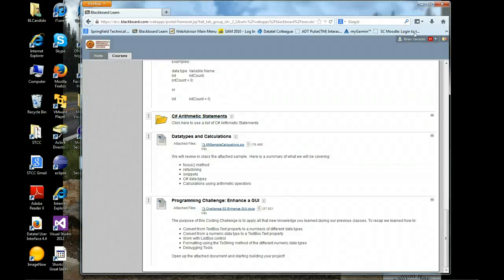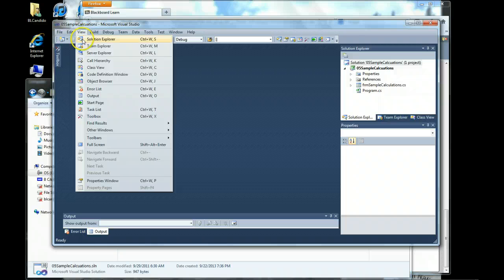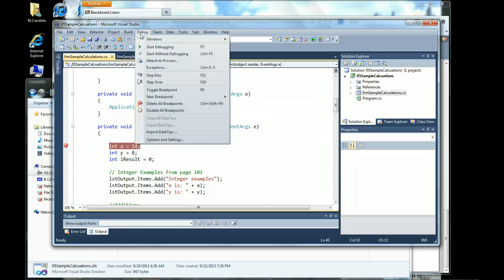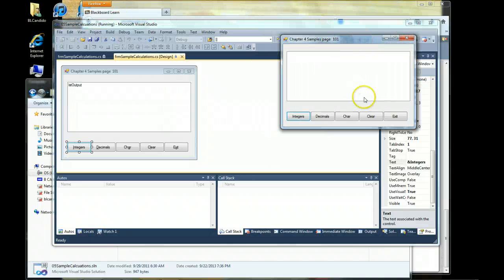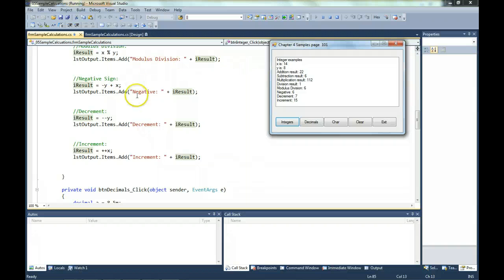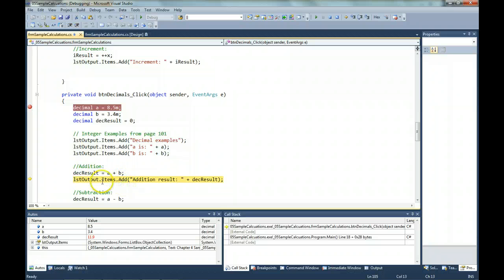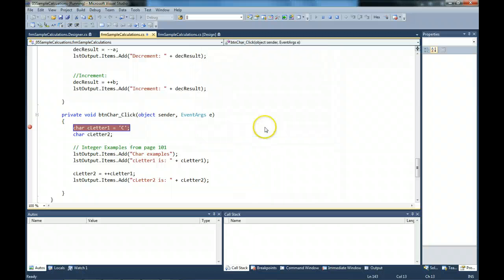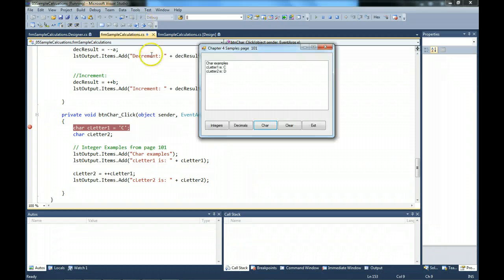Datatypes and Calculations